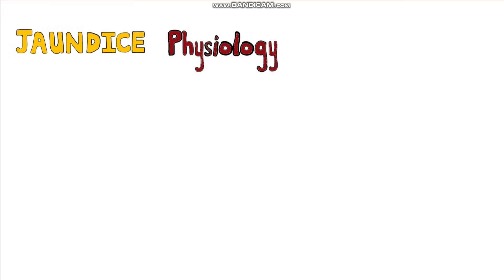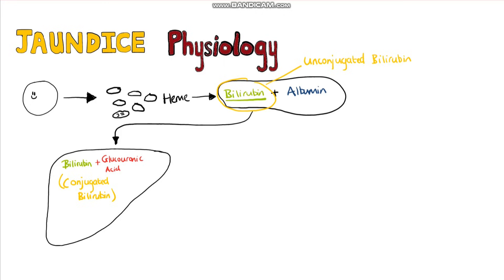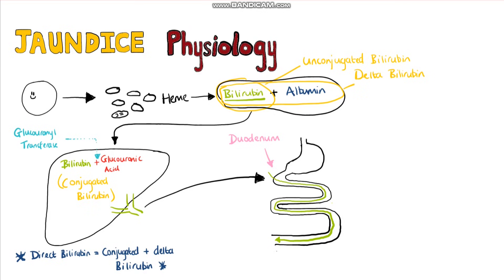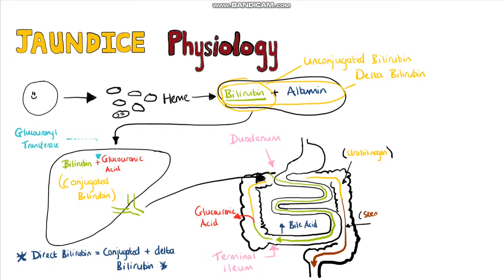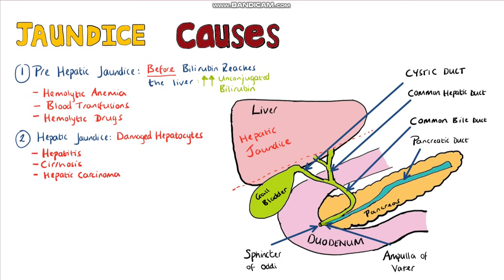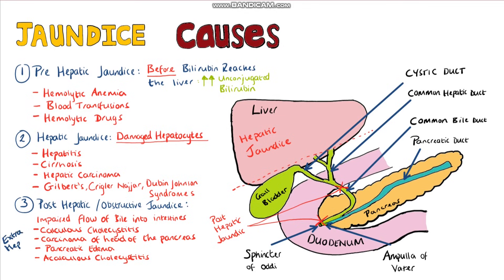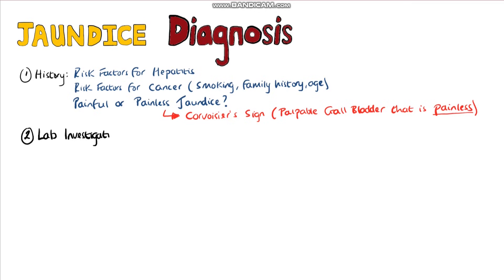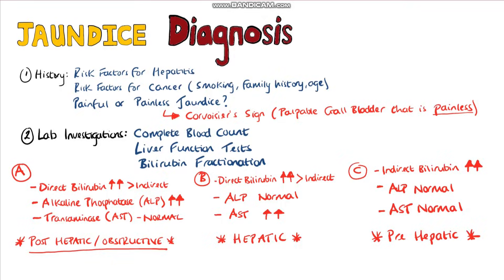JAUNDICE: Differential diagnosis of Jaundice - Prehepatic/Hepatic/Post Hepatic Causes of Jaundice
An overview of Jaundice, including the differential diagnosis of jaundice, the difference between conjugated and unconjugated bilirubin (as well as direct vs indirect bilirubin), and what causes jaundice? (Prehepatic / Hepatic / Post Hepatic Causes of Jaundice).
Included also is a look at bilirubin physiology and some bile duct anatomy.

Video Timestamps:
0:00 What is Jaundice?
0:14 Bilirubin Physiology
2:14 What is the differential diagnosis of jaundice?
2:15 What are the prehepatic causes of jaundice?
2:48 What are the hepatic causes of jaundice?
3:10 What are the post hepatic causes of jaundice?
3:39 How is jaundice diagnosed?
4:57 Treatment of jaundice

USEFUL STUFF FOR STUDENTS:
1) FREE Amazon Prime 6 Months for Students
2) Pocket Cards: Lab Values / References / ECG / History Taking (Cheatsheets for rotations!): US UK
3) Suture Practice Kit: US UK

Other Questions answered and video tags:
Jaundice Medicine
How is Jaundice Diagnosed?
Jaundice Symptoms
Courvoisiers Sign
What is the difference between conjugated and unconjugated bilirubin?
Jaundice causes
Bilirubin physiology
Direct vs Indirect Bilirubin